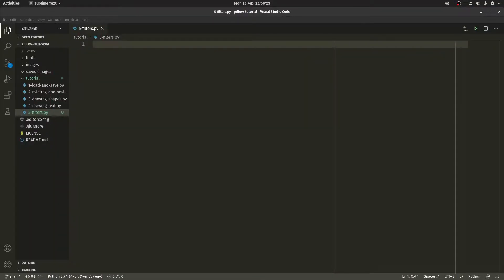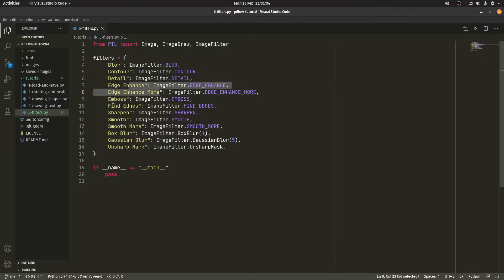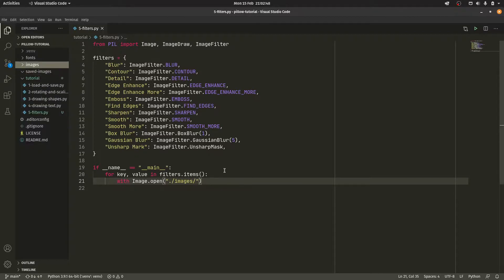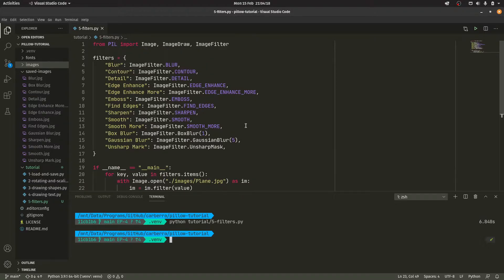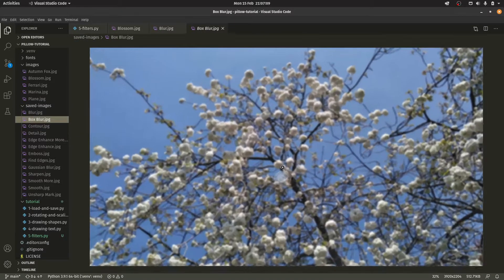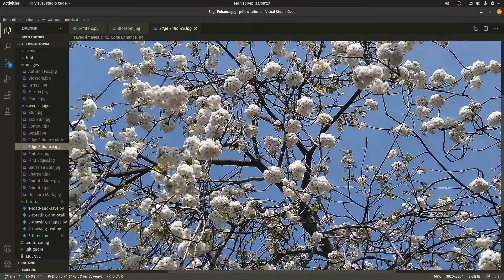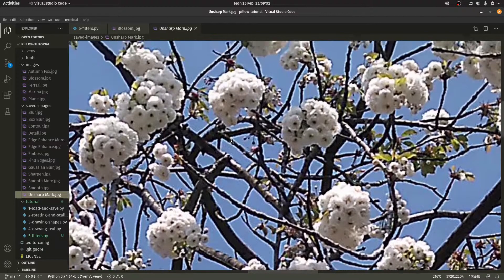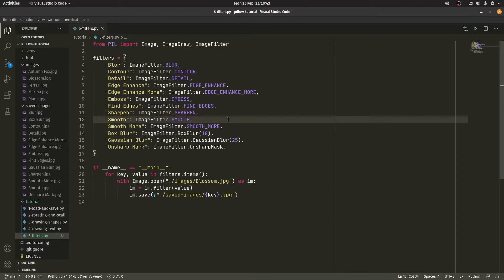Applying filters - Image manipulation with Python & Pillow - Part 5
Welcome to the series! If you ever wanted to know how to create scripts to do all those arduous editing tasks for you, this might just well be for you.

Some images to edit!

Truth Jones
Soani
Tom Harris
SellingChocolates
DARKIE_
Ry Guy
Roy Smit